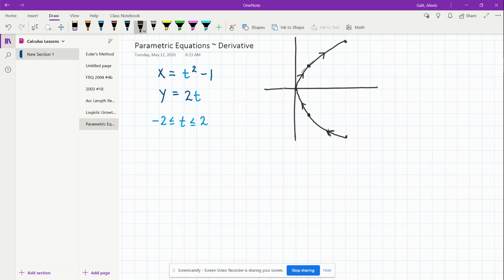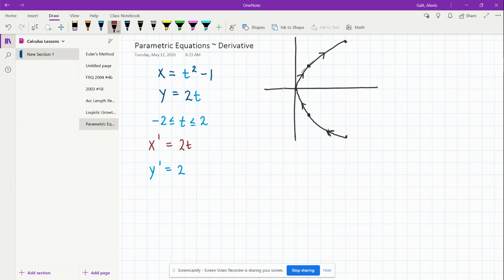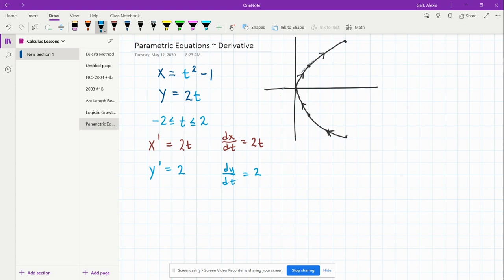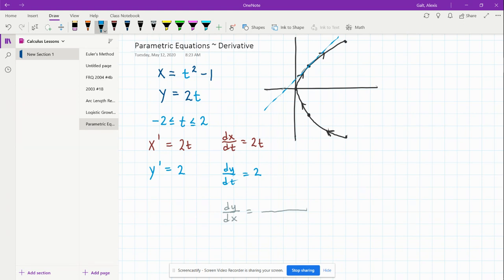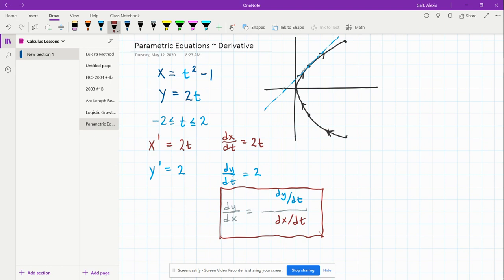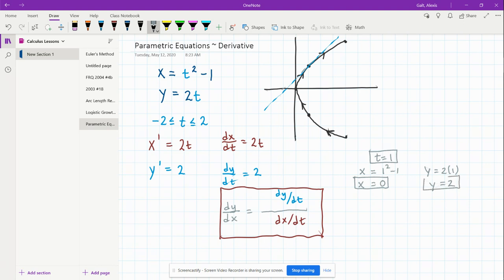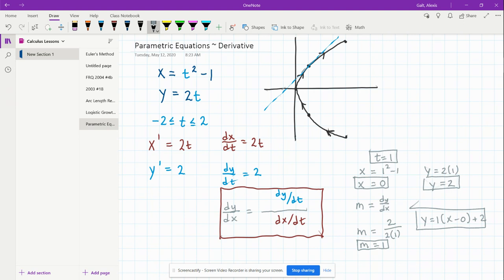Velocity and Slope of Parametrics